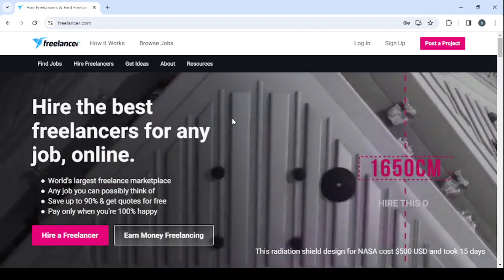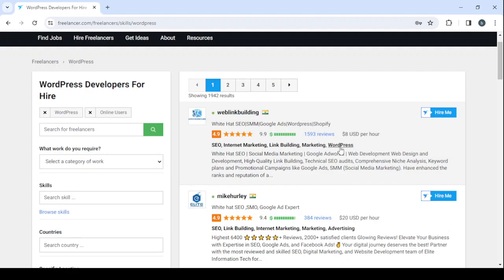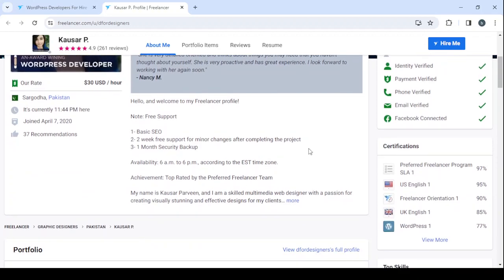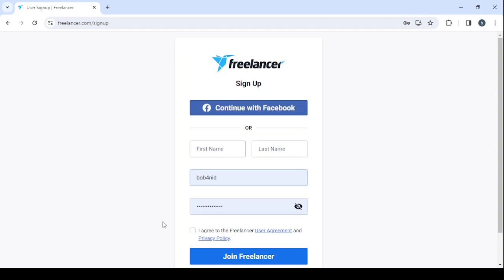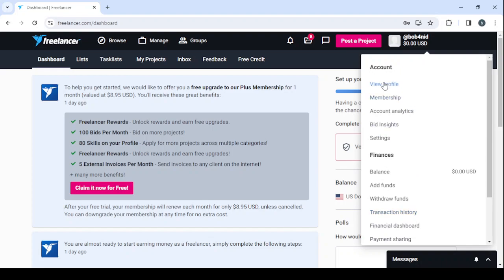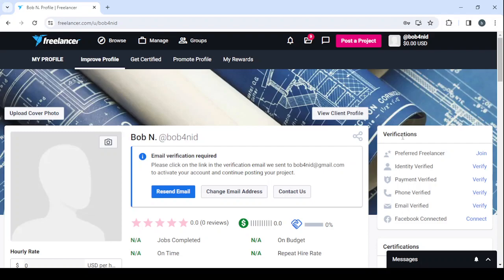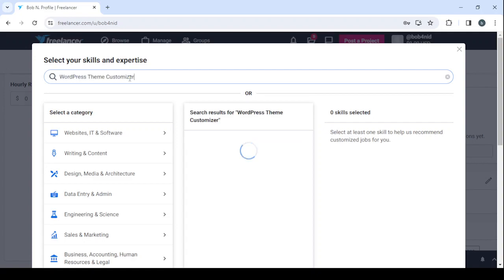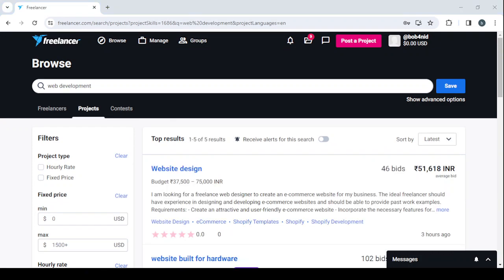How to Make Money on Freelancer as a WordPress Theme Customizer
How to Make Money on Freelancer as a WordPress Theme Customizer 2024

in this video we discuss :

Unlock the potential to earn as a WordPress Theme Customizer on Freelancer! This comprehensive guide reveals how to showcase your expertise, attract clients seeking personalized WordPress themes, and set competitive rates. Whether you specialize in theme customization, CSS adjustments, or website enhancement, this guide equips you with the insights and strategies to thrive as a sought-after WordPress Theme Customizer on Freelancer. Start monetizing your customization skills and building a successful freelancing career today!